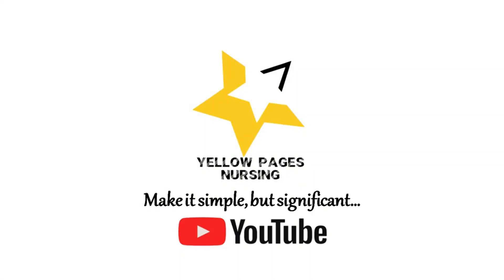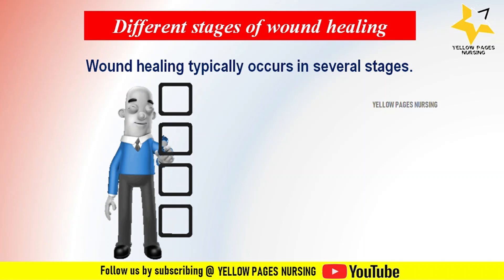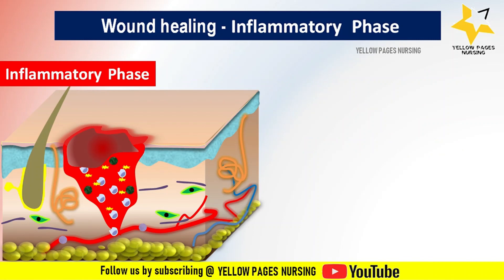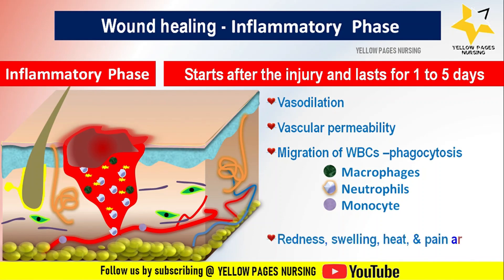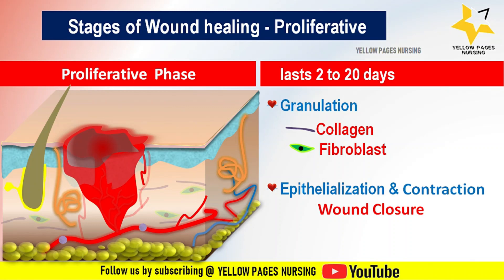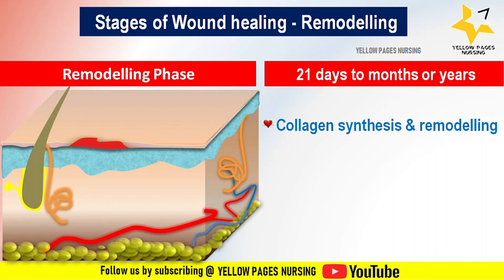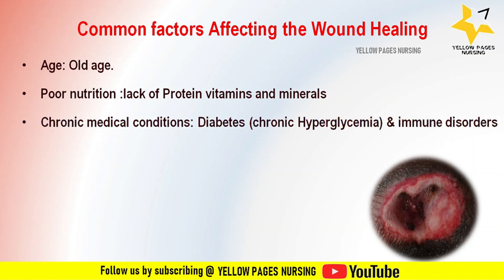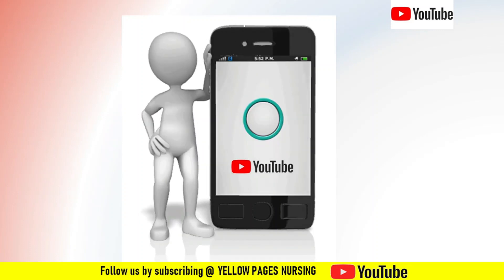Stages of WOUND HEALING | NURSING | Made Easy